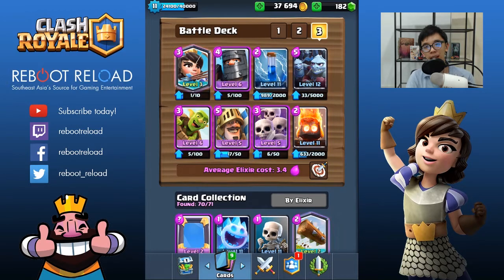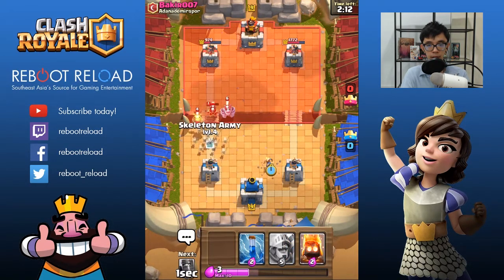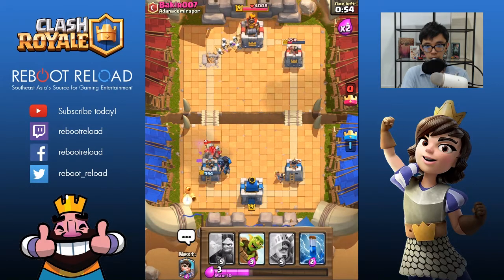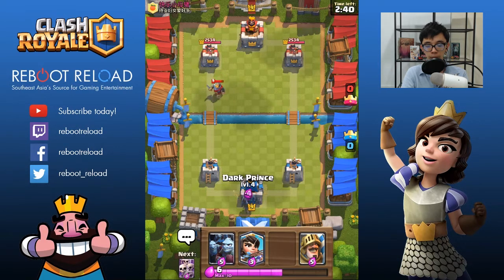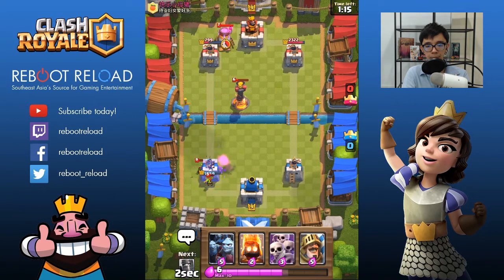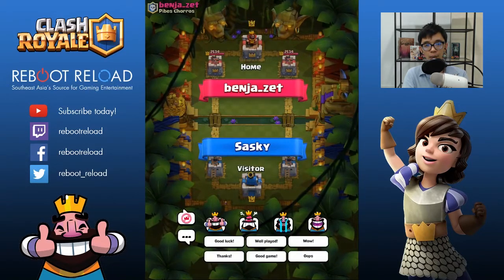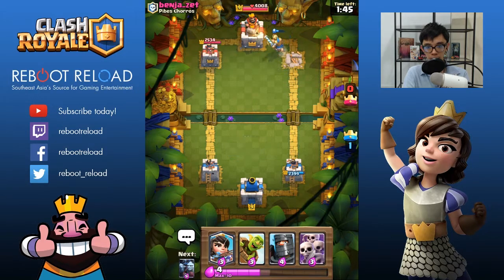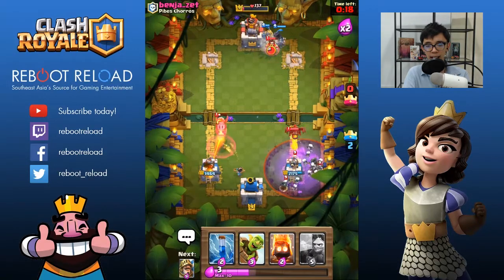[Clash Royale] Double Prince + Princess Deck of LOVE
Sasky tries out a swanky disney-themed Double Prince deck in a Classic Challenge. Who will win the affection of the sweet Princess? Will it be the handsome Prince, or the brooding Dark Prince? Find out the answer to this question, and more, in this video.